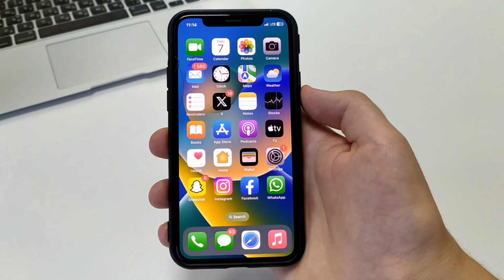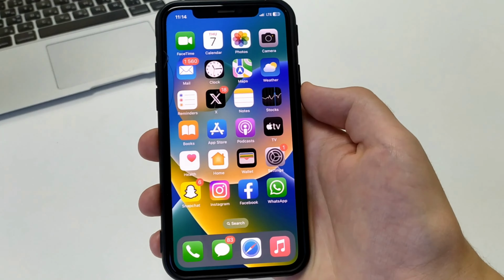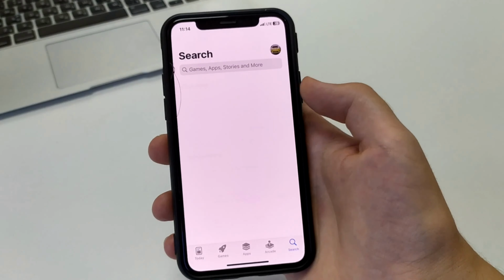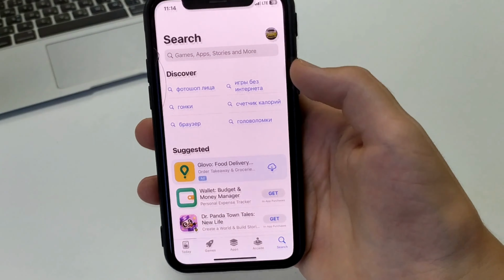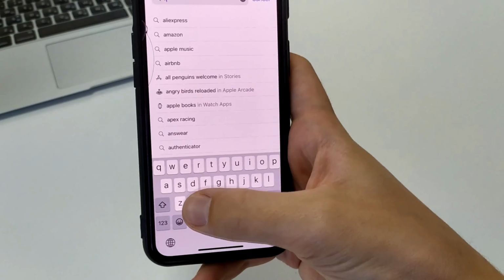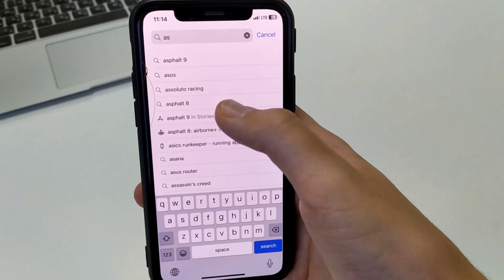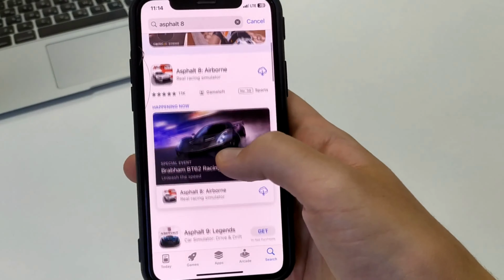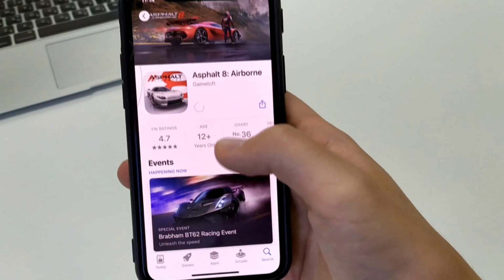How To Install Asphalt 8 on iPhone - Full Guide